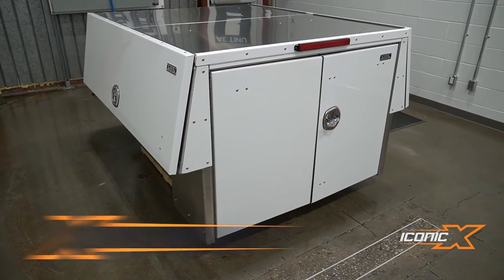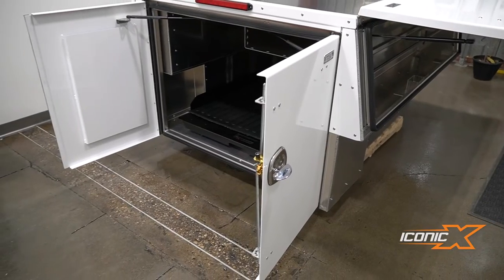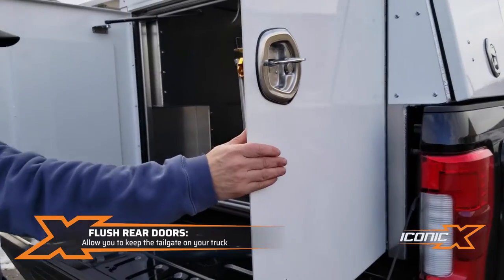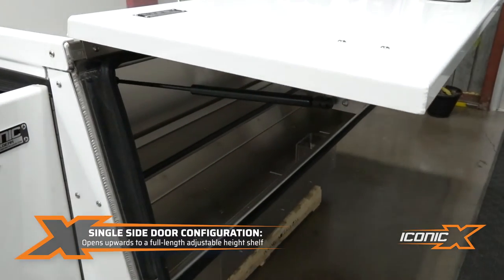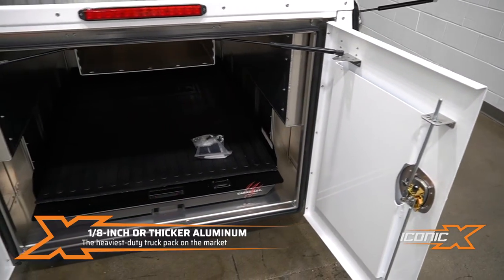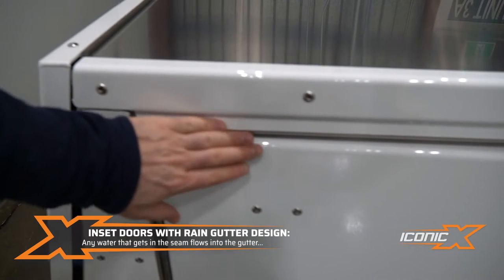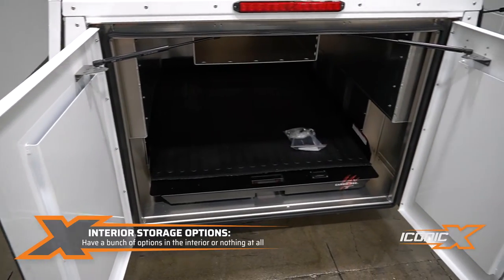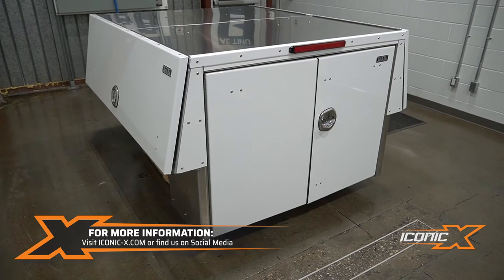Iconic X-ONE Drop-In Truck Pack with FULL-LENGTH INTERIOR, Pull-Out Bed, & MORE!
We're back for 2021 with another product tour video. This time, Jason takes you through the features of this 6.5' X-ONE Truck Pack with a full-length interior, pull-out bed, and more!